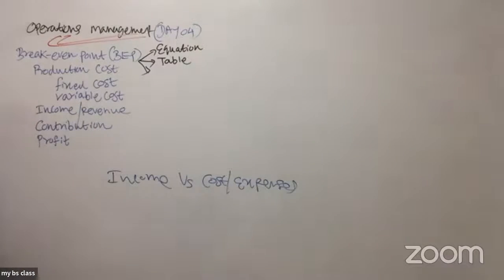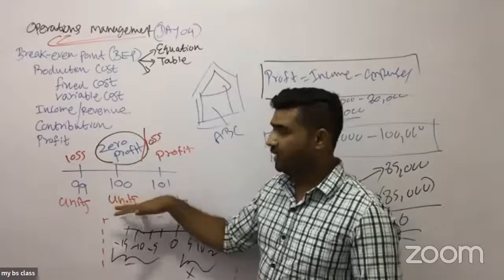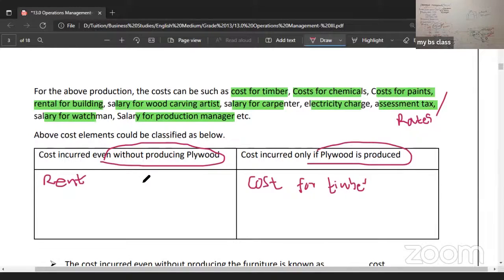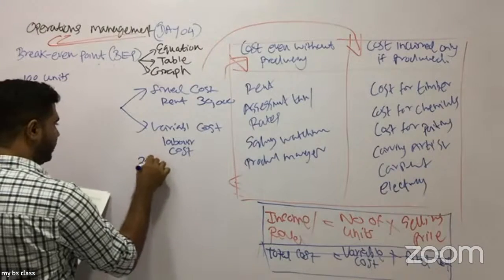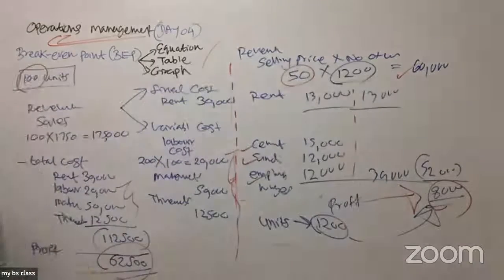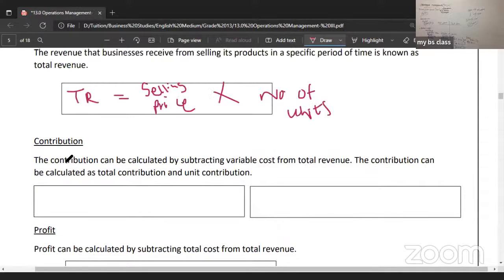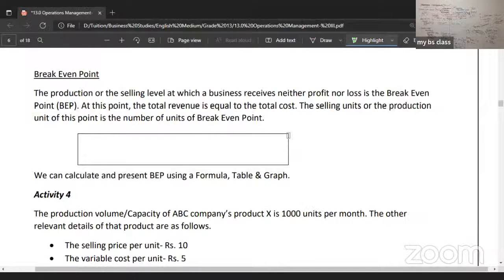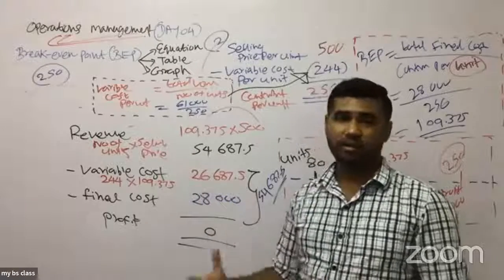13.0 Operations Management (Day 04)